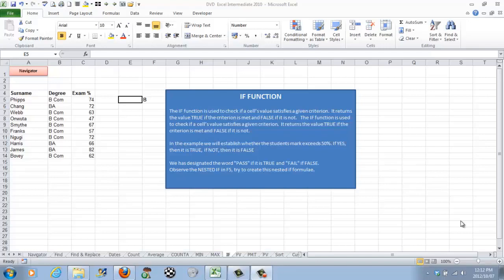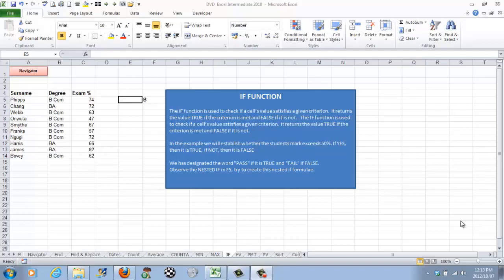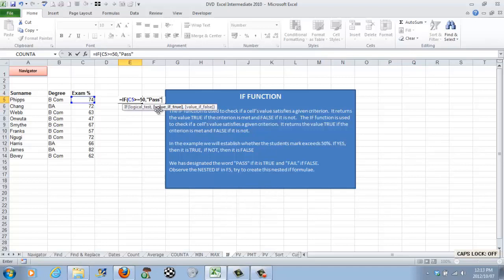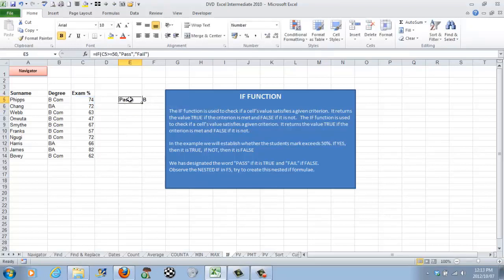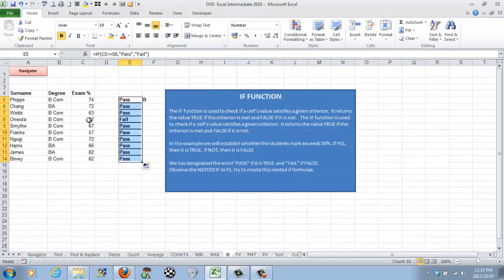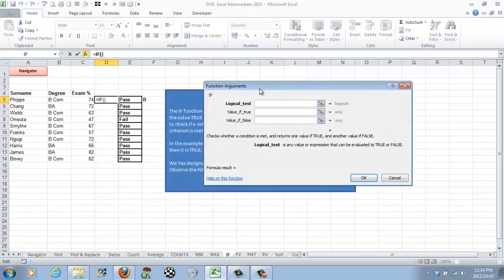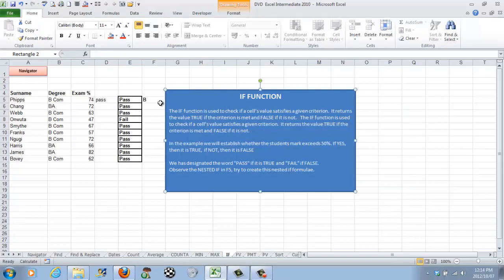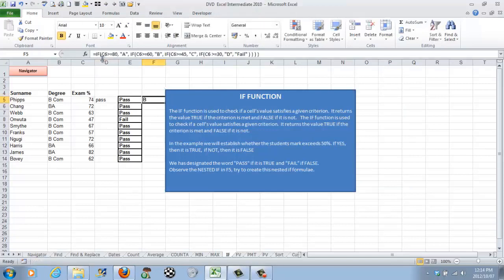Excel's IF Statement an Easy example